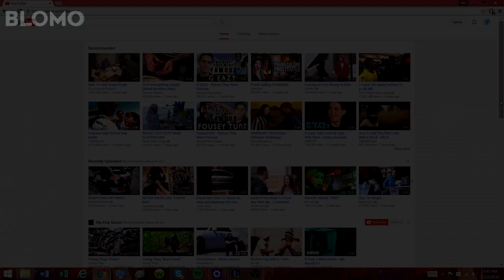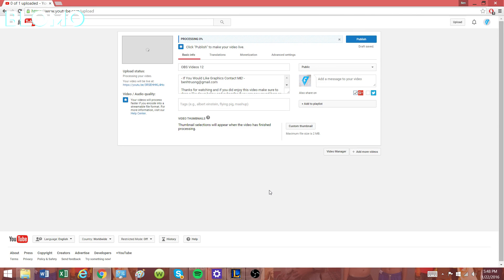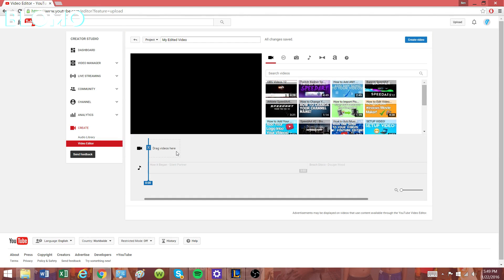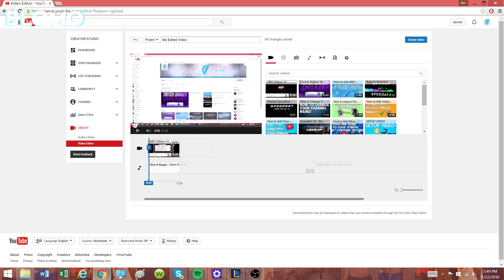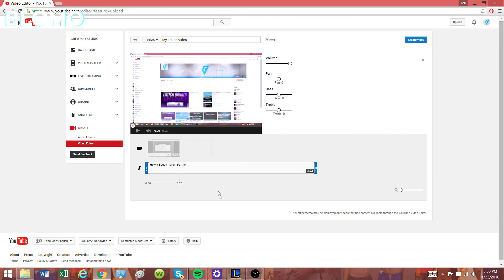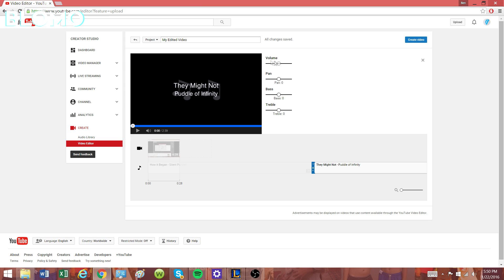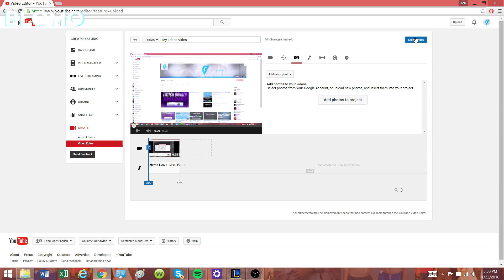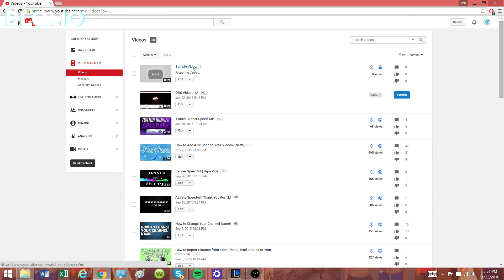How to Add Music to Your Videos with YouTube Editor! (2016)